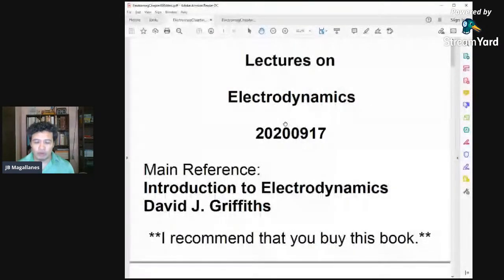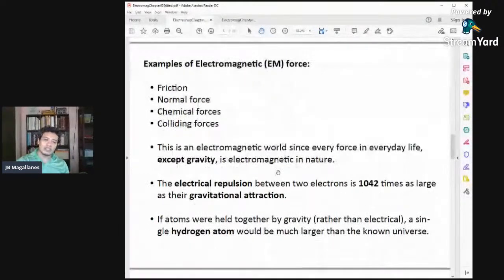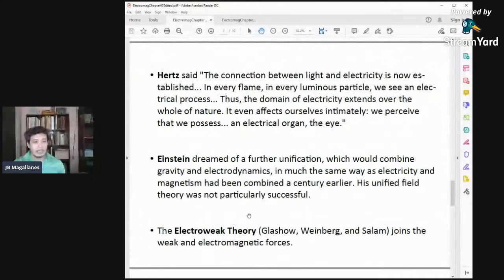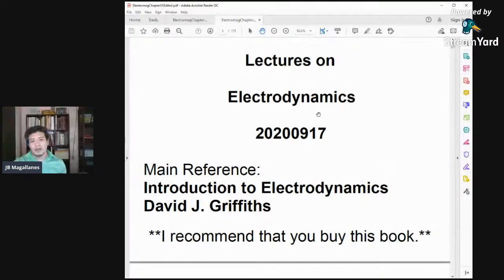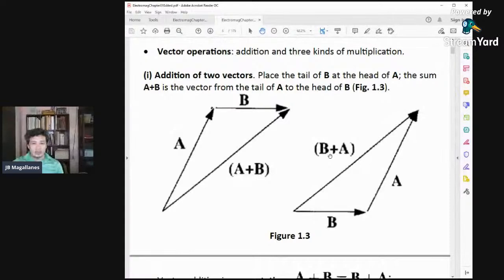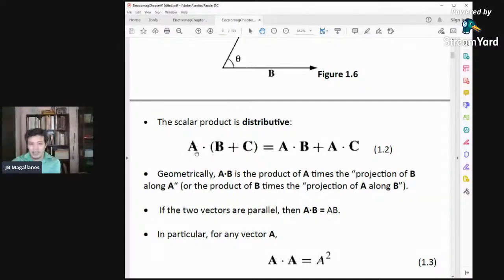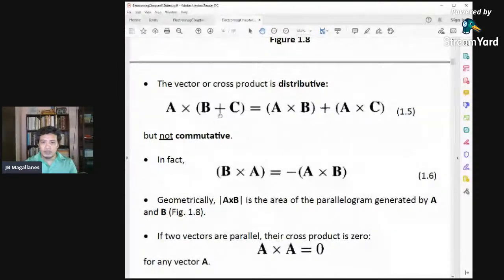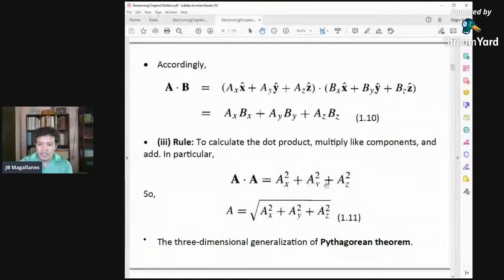Electrodynamics Lecture 01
Lecture on Electrodynamics 20200917